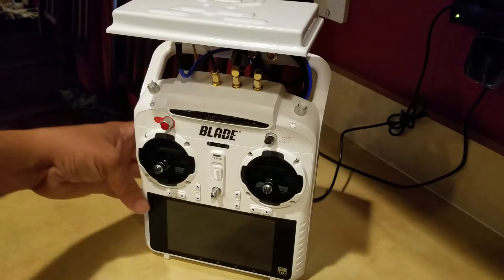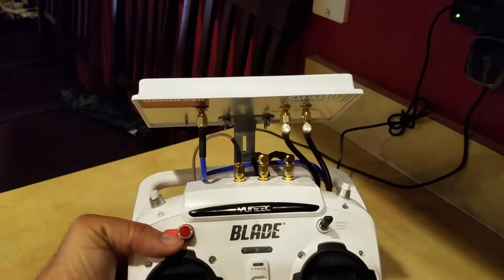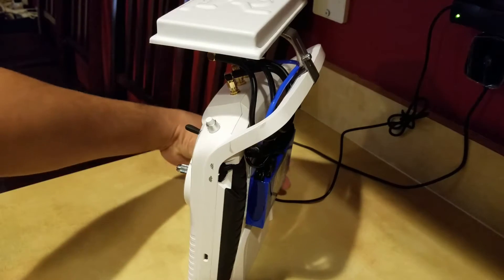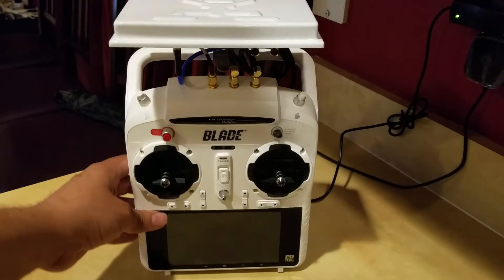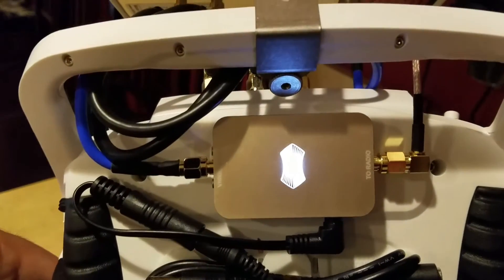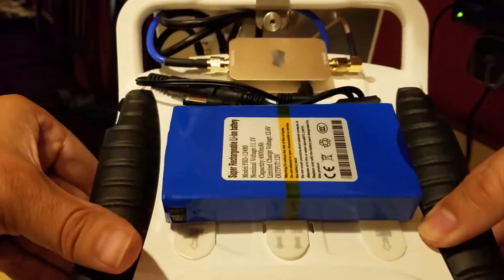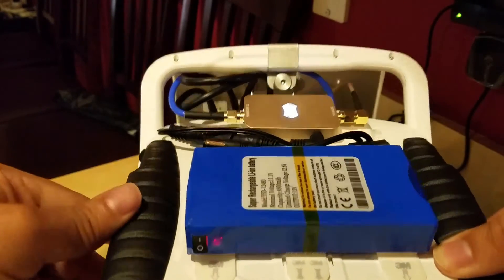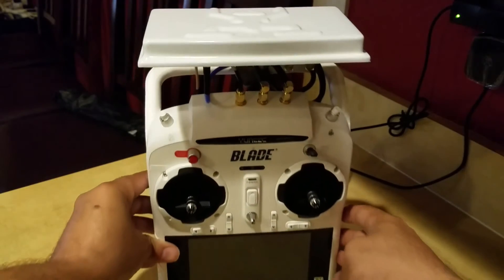Blade Chroma ST10+ Modifications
Here's a quick video of my modified Blade Chroma ST10+ Controller with ITELITE bought from Carolina Dronz, Sunhans WiFi Booster 5.8Ghz for long range Video Feed.  DC 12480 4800mAh DC 12V Super Lithium Polymer Battery Pack from REXUAV.  This Mode will give you better Fight and Video Range compare to Stock Mod.